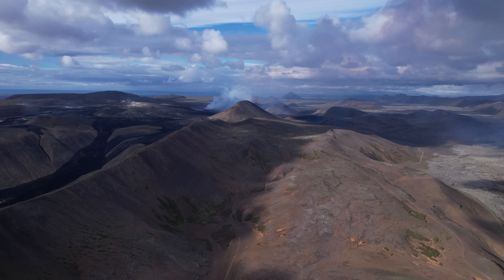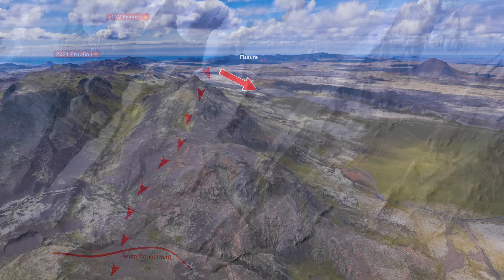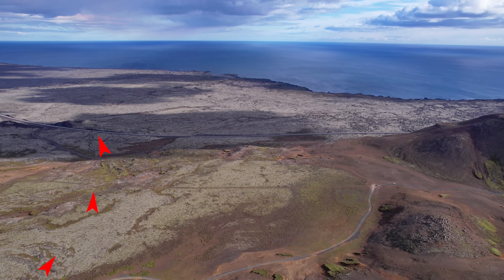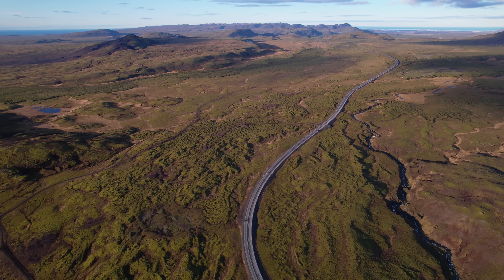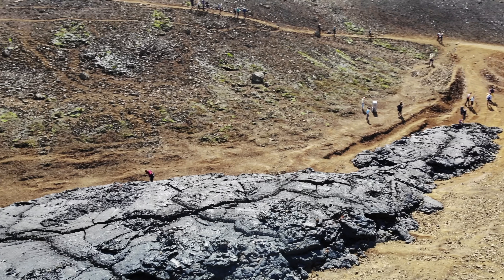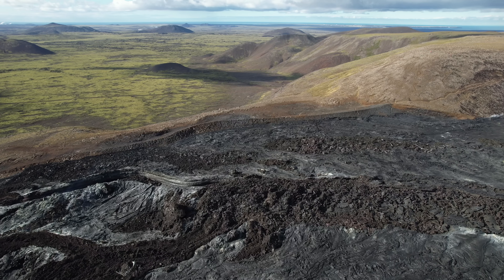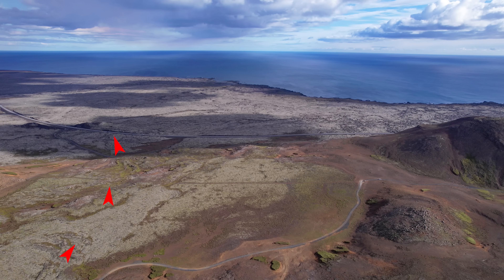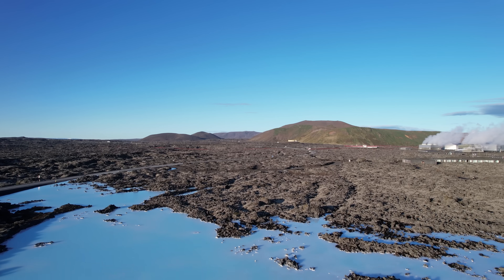Go With the Lava Flow From the New Volcano in Iceland - How Bad Can It Get?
This video answers the big question about the lava route as it's getting ready to flow over the few natural barriers in the valley. It could be better and could be worse for sure.

The road to Mt. Keilir and hiking route / Road 420

I have two Print on Demand stores that i'm deleoping little by little for supporters of my channel with items that relate to my content:

Gylfi